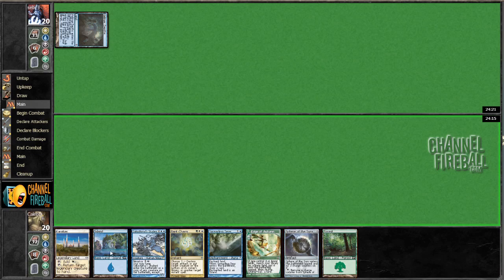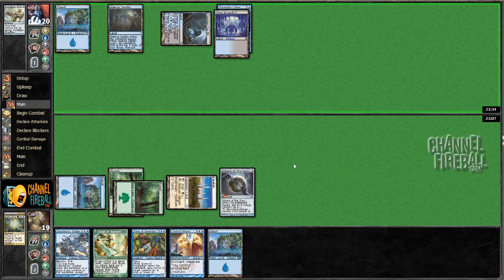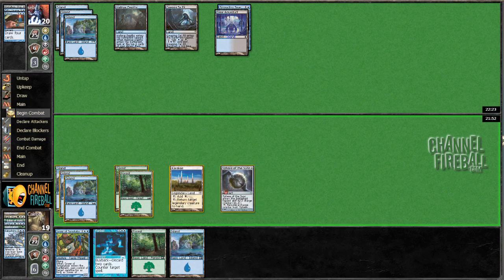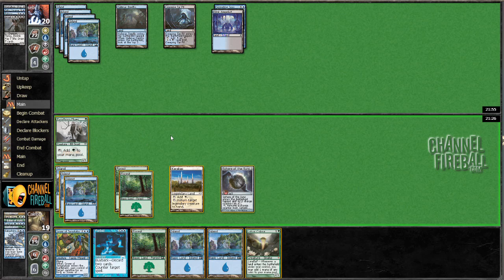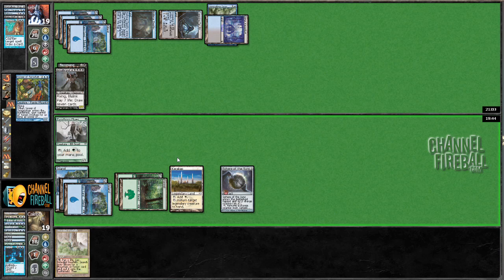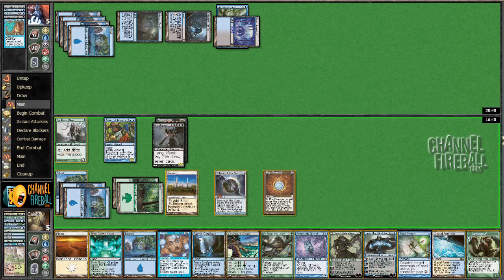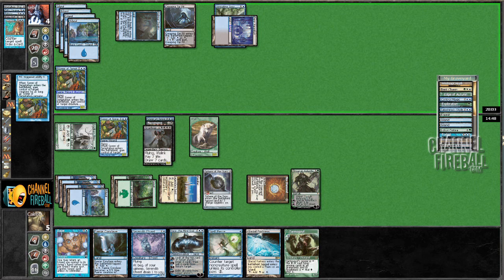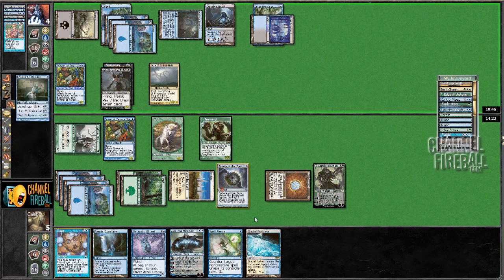Channel CalebD - Cube Draft (Match 2, Game 1)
Caleb Durward play a Cube Draft.